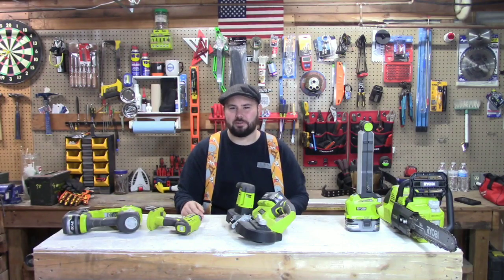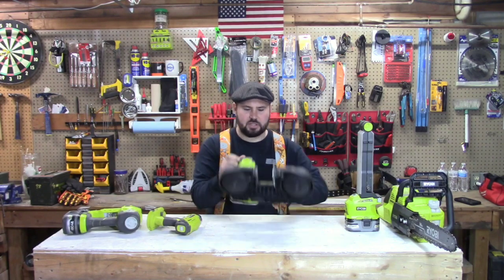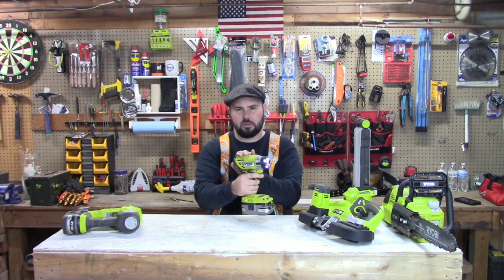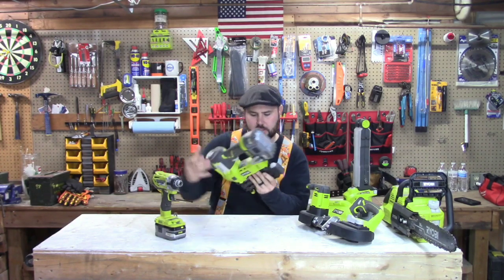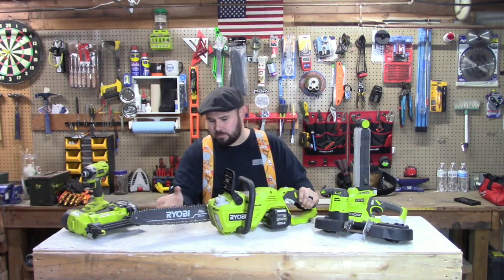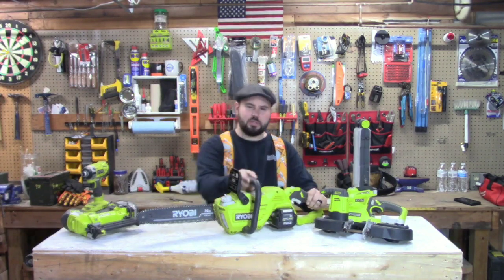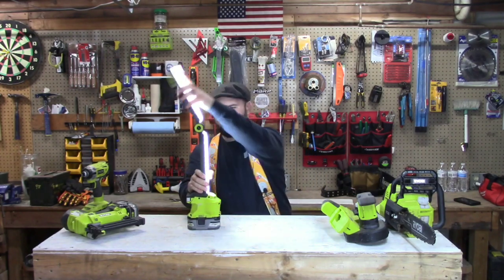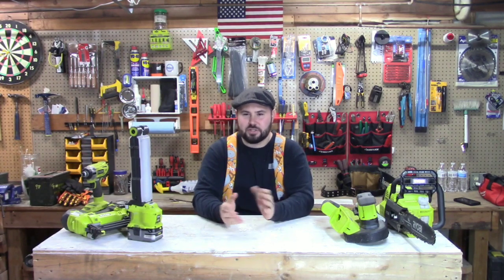Top Five Ryobi Tools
Here are my top 5 most useful Ryobi Tools and why